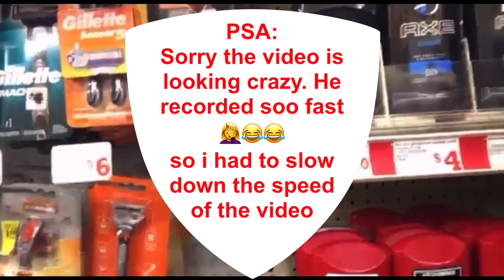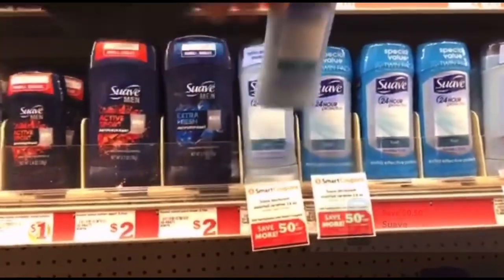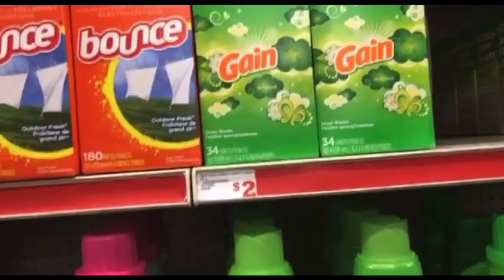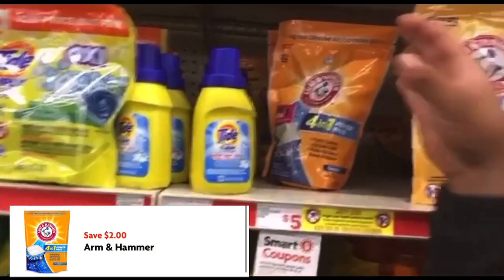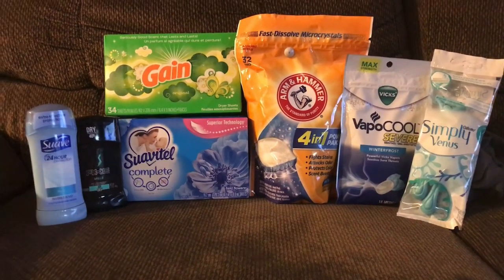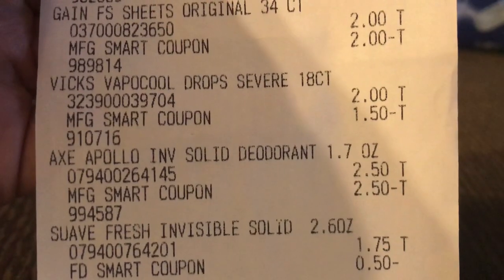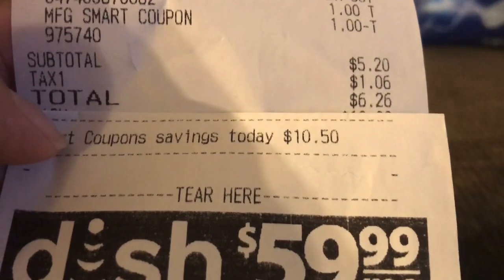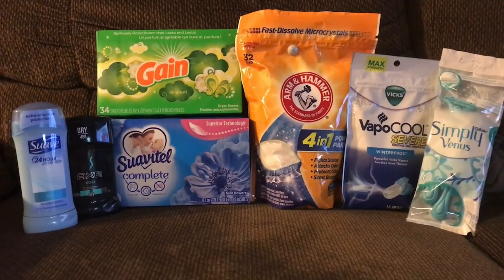Family Dollar $5 Challenge ❤️ FREEBIES 🔥🏃‍♀️ GLITCH